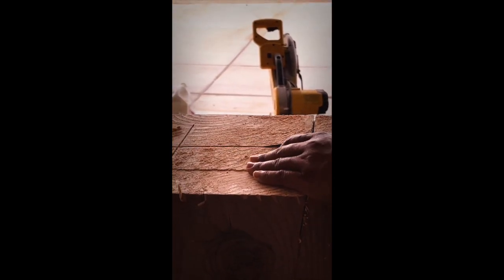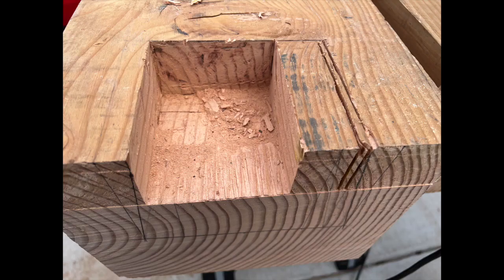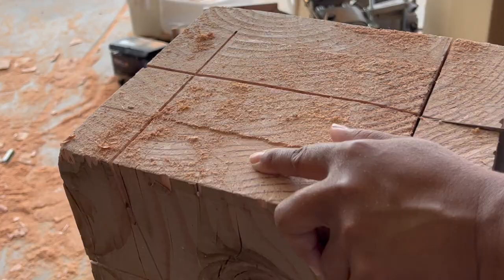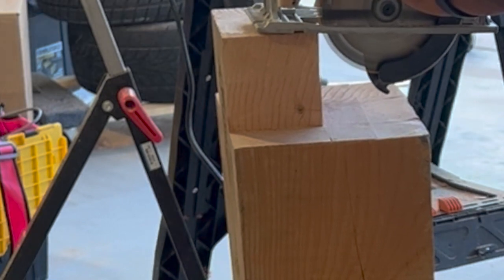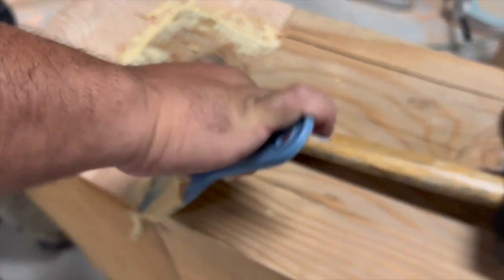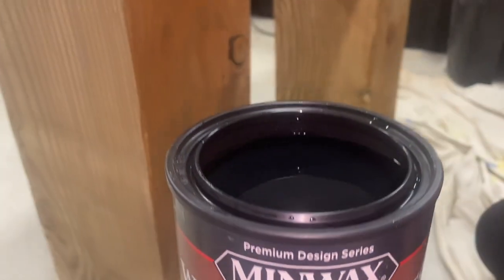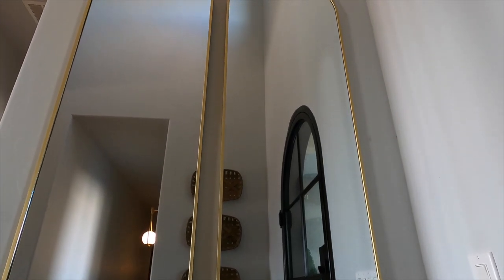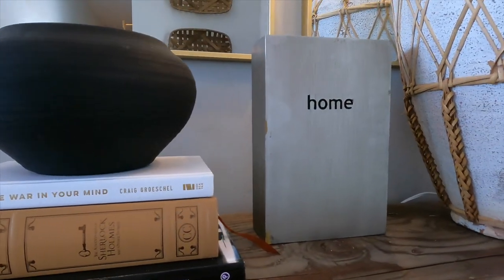DIY Beam Console Table Build & Decorate With Me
Hello everyone and welcome back to Toshkin Haus! In todays video my husband and I are building our beam console. This was our first time building a piece of furniture using our leftover beam remnants. This project was fun but also challenging, I loved how this piece turned out. Stick around as a show you how to decorate our entry. If you are new here welcome!!! I am so glad that you stopped by. Also if your not following me on Instagram please do! I hope to see you there!